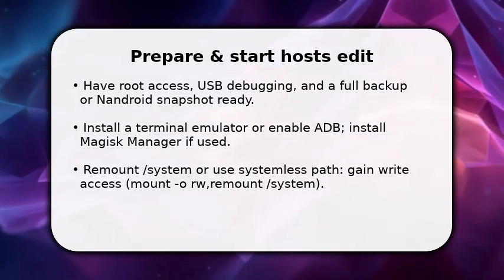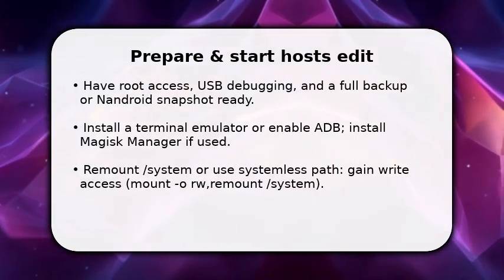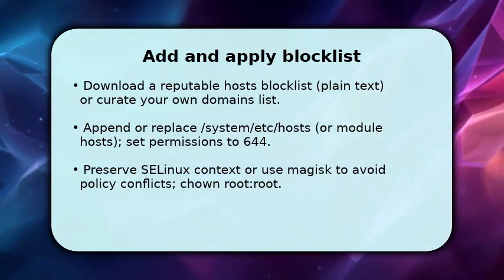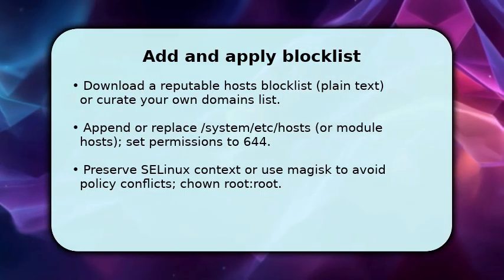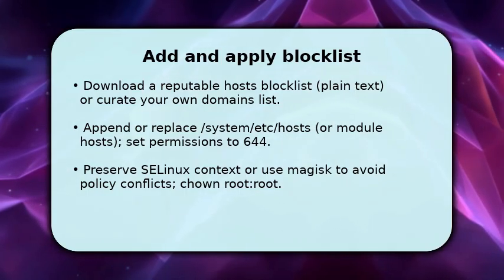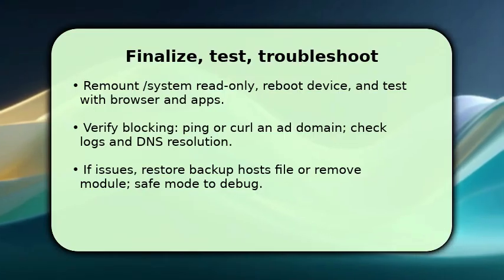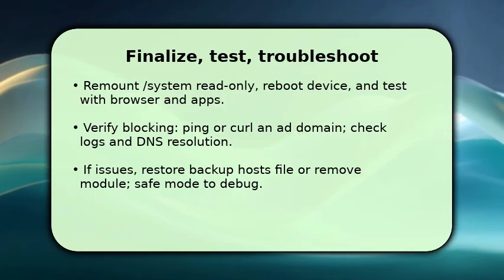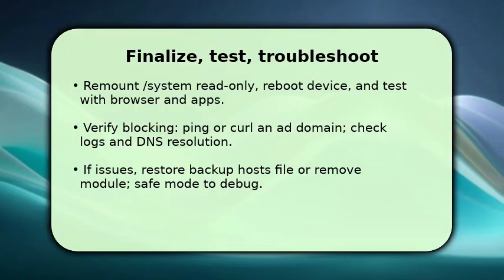How to Block Ads on Rooted Android (only Way)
How to Block Ads on Rooted Android (only Way) | 🔒 Surfshark VPN Deal — Stay private and secure. $1.99/mo + 3 Months Free ▸

Discover the ultimate guide to blocking ads on a rooted Android device. This video covers essential steps, including installing third-party apps and tweaking system settings for an uninterrupted experience.

block ads, root android, ad blocker app, custom ROM installation, Android rooting guide, device customization, unwanted notifications removal